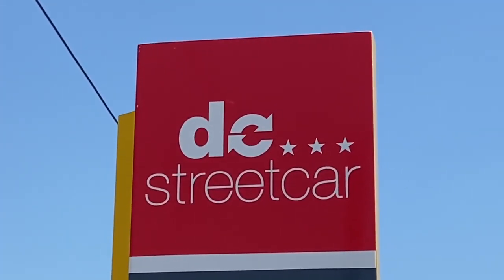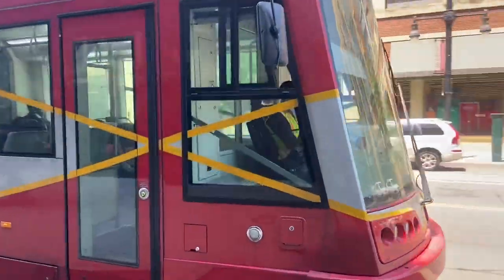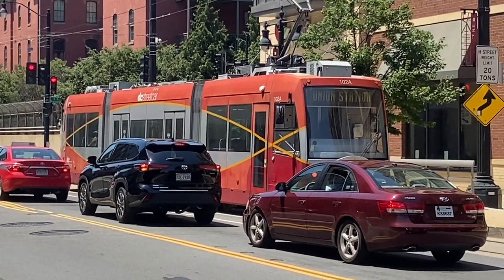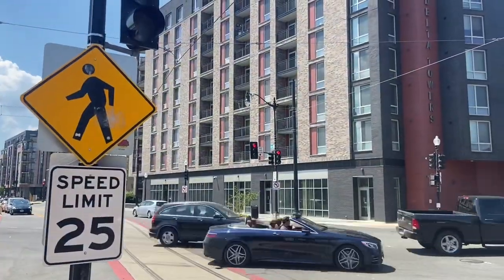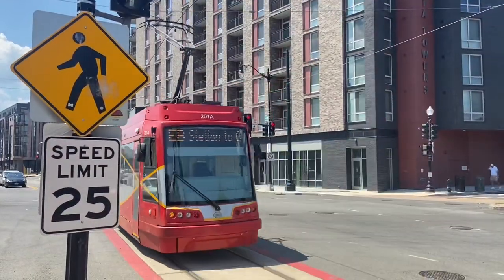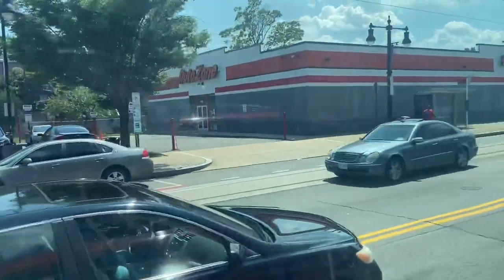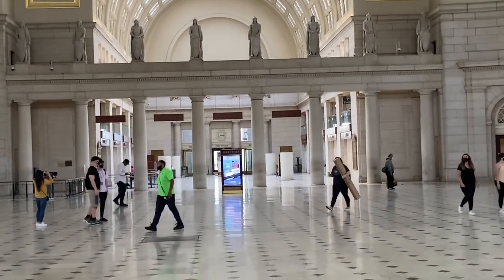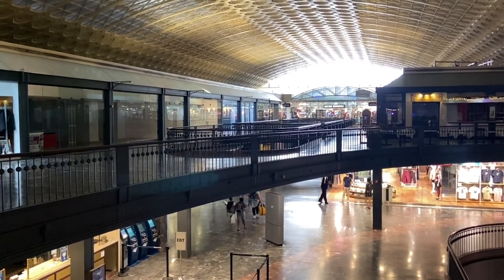Short tour of DC Streetcar and Washington Union Station.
Unique little streetcar system that makes me want to capture the Philadelphia trolley system at selected locations. This system travels thru a variety of neighborhoods. Didn’t cover the whole line as it was quite hot